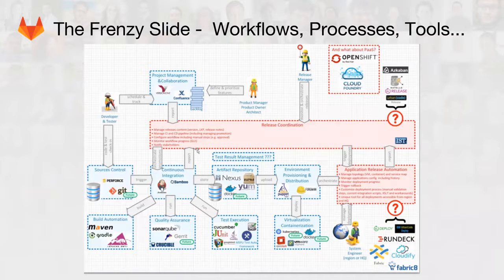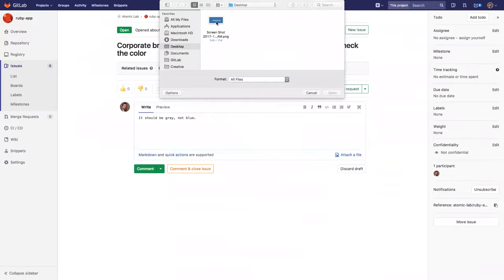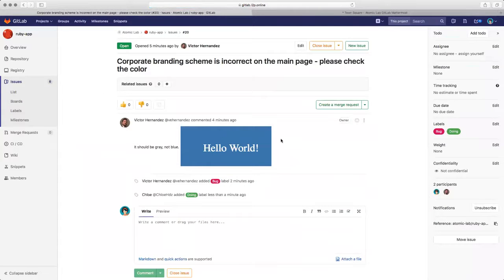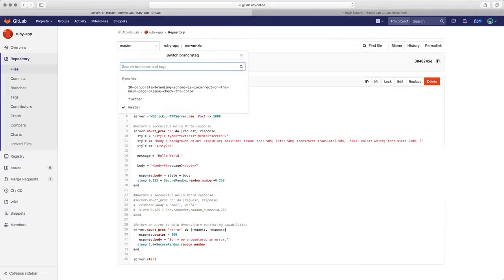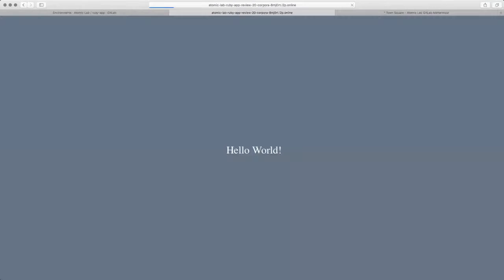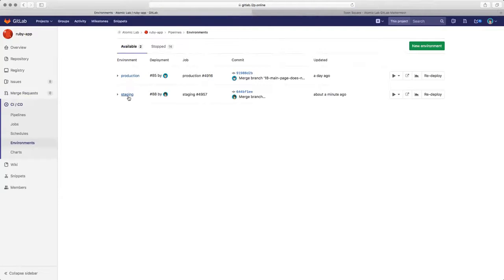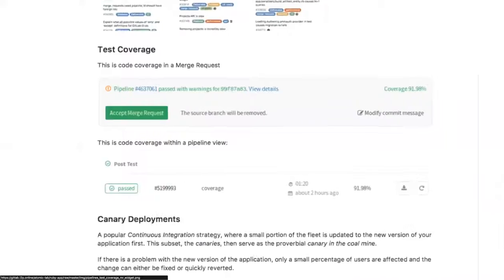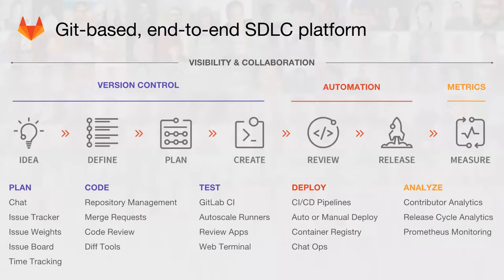GitLab Enterprise Edition Premium Live Demo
GitLab Enterprise Edition Premium Live Demo, October 11, 2017

A brief summary:
4:03 End-to-end SDLC Platform: GitLab covers  all aspects of software development, from idea through problem definition, plan, coding, review, release and measurements.
4:30 Hello World:
Describing the task of changing the page's background.
5:38 Mattermost chat: Discuss the task, create an issue
7:30 GitLab web Interface: Here you see the new issue, assign it, set up a milestone, due date, attach labels and weights.
10:58 Issue Board: The issues from the developer's perspective. This is a Kanban board. Look at the new issue and move it to Doing.
12:57 Issue page / CI-CD environment: Checking whether the work is being done in the correct environment.
13:14 Creating a Merge Request (MR): The merge request is created directly from the issue (note "WIP" in the title), together with the branch with the same name as the MR
15:21 CI/CD and Review Apps: A review app is essentially a virtual machine running in a container with the code of the current branch.
16:45 Start coding: Normally we would use an IDE, but for such small changes we use the GitLab web IF. We switch to the branch, make the changes and commit.
18:00 CI pipelines: We see how the CI pipeline progresses through all the stages: build, test, review, cleanup.
19:30 .gitlab-ci.yml: Here is the CI configuration.
21:00 Environments: We look at the review environment and see the result of the run.
22:00 Return to the chat: The developer tells the product owner that the change is ready for his review. She adds a hyperlink to the review environment so that the PO can see that the program acts as expected.
22:35 Back to the MR: The PO can add his comment, look at the code and the pipelines.
24:15 Discussion of MR approvals: That allows you to define that only certain users, like a team manager or a product manager have the right to approve the MR.
24:55 Switch back to the MR on the developer's level
Remove "WIP" and merge the code to master
25:25 Canary deployment: Deployment to a small number of users, so that in case of a problem it can be rolled back
28:25 Monitoring: Real-time metrics: CPU utilization, memory usage
28:55 Cycle Analytics: How much time did it take to go through each stage. Other statistics, incl. burn-down charts
32:30 Summing up: Going again through the stages in the SDLC diagram
35:53 Detailed SDLC diagram (see below): Divided into three areas: version control, automation and metrics

Any questions about GitLab? Need licenses or trial version?